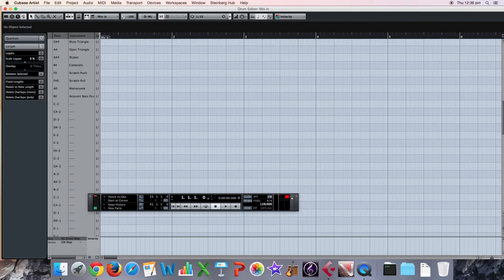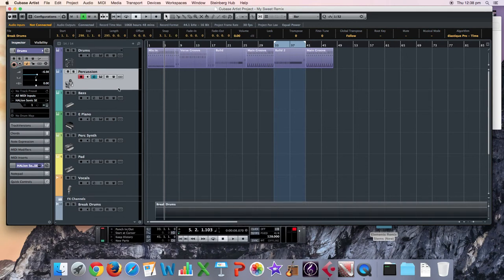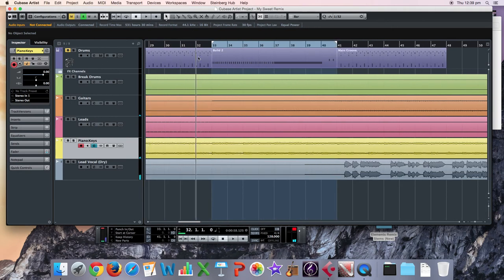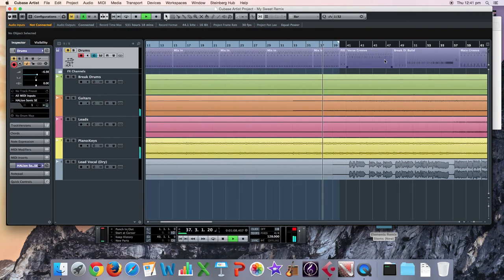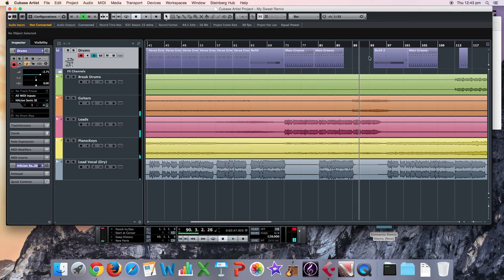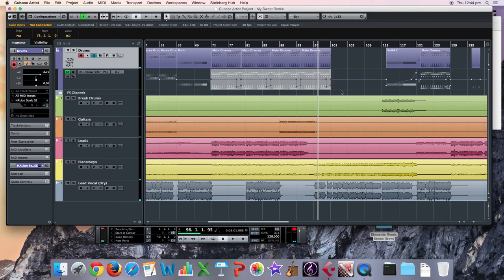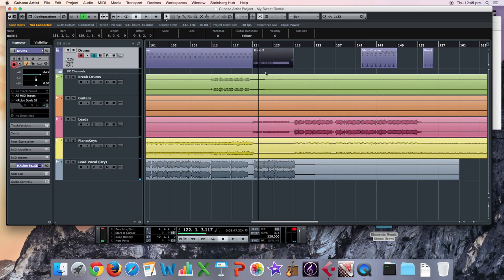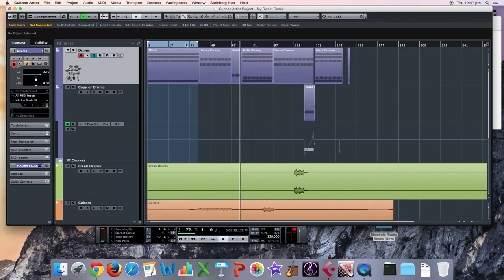Remix - Part Two - Add Music